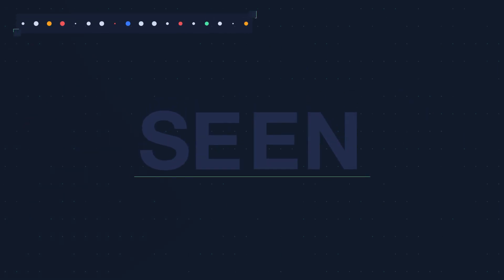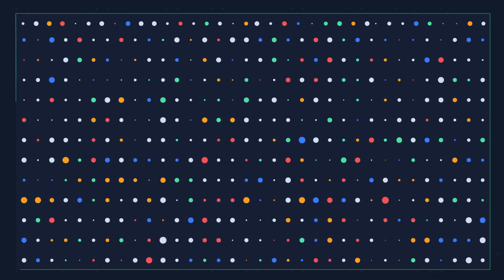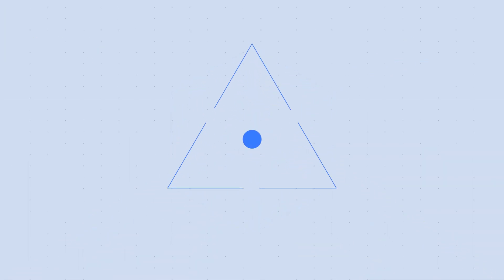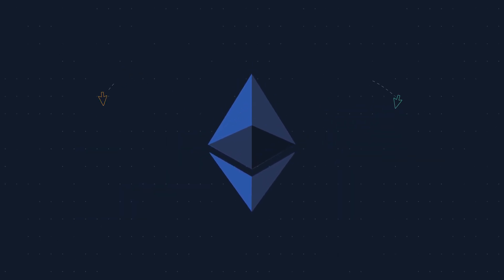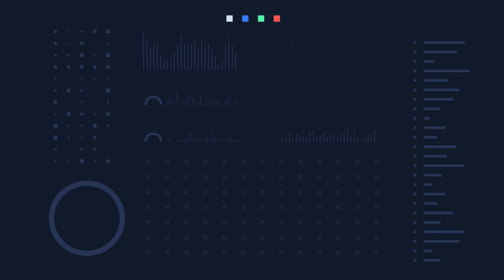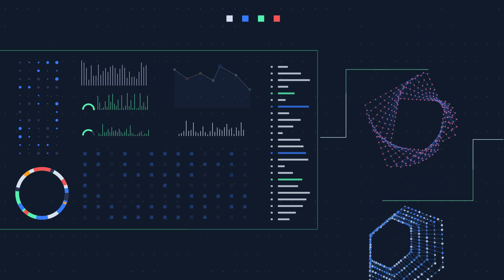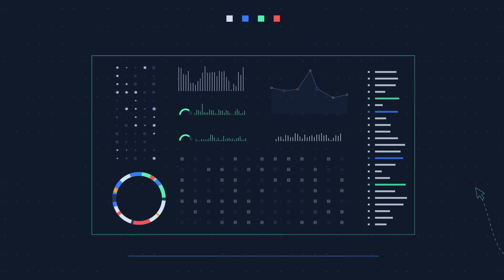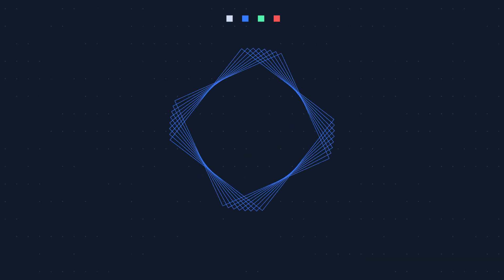We are Alethio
Alethio provides clarity and insight into the dynamics of the Ethereum blockchain. We empower people to understand and evaluate their interactions with blockchain accounts, smart contracts and decentralized apps.